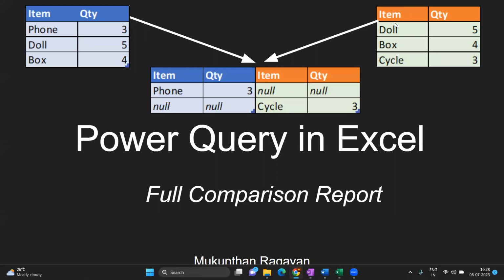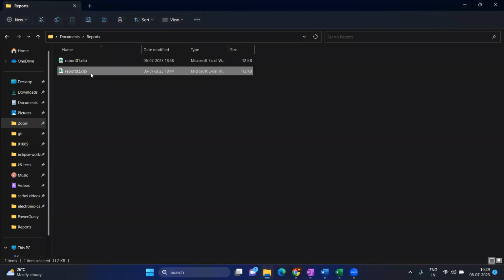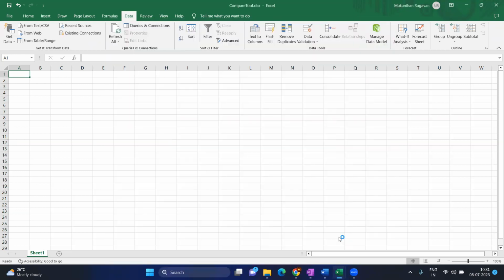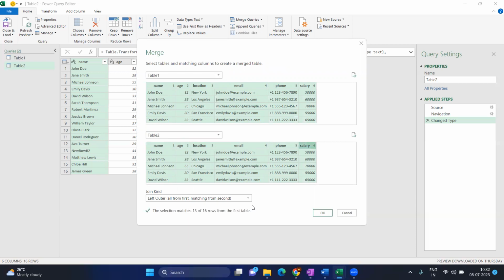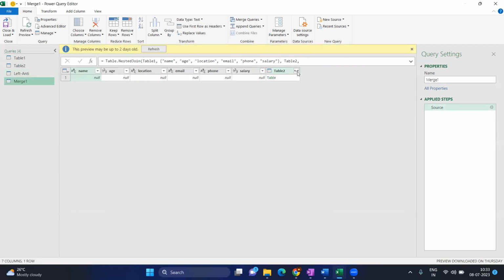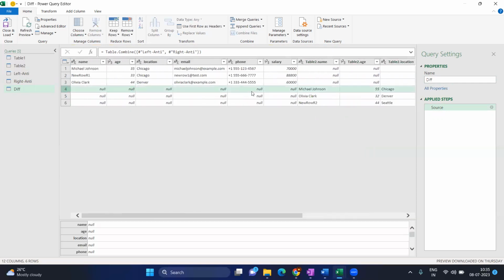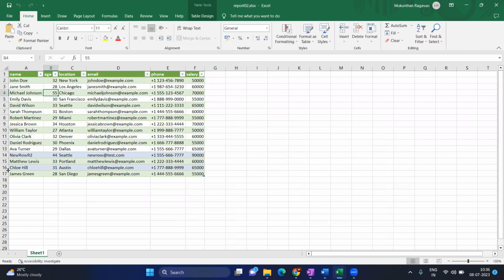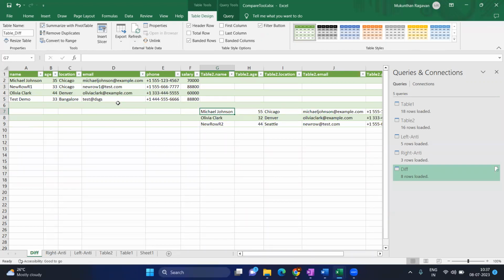Power Query Automation - Full Comparison Report of 2 Excels